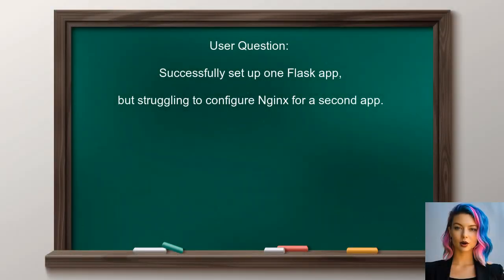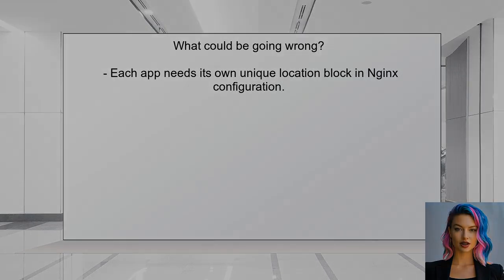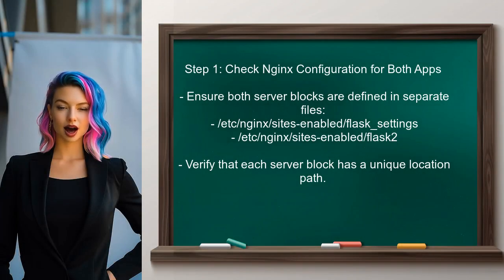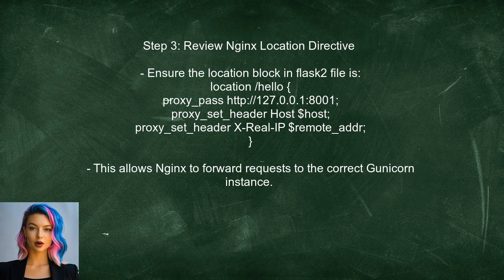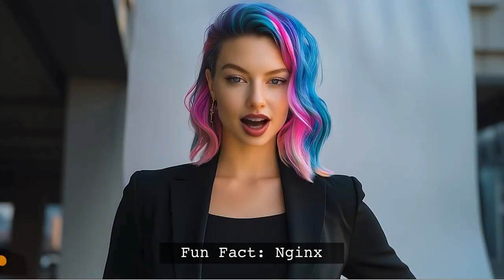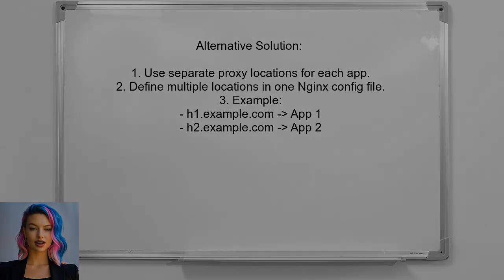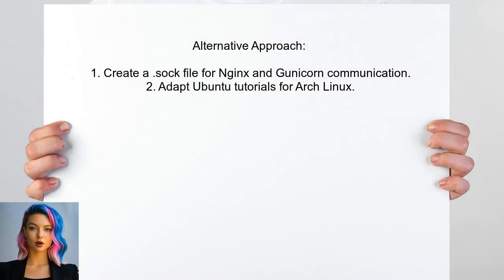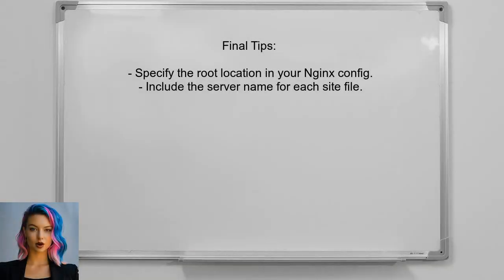Deploy Multiple Flask Apps with Nginx and Gunicorn: A Step-by-Step Guide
In this video, we’ll explore the powerful combination of Flask, Nginx, and Gunicorn to deploy multiple web applications seamlessly. Whether you're a beginner looking to enhance your web development skills or an experienced developer aiming to streamline your deployment process, this step-by-step guide will walk you through the essentials. Join us as we break down the setup, configuration, and best practices for running multiple Flask apps efficiently in a production environment.

Today's Topic: Deploy Multiple Flask Apps with Nginx and Gunicorn: A Step-by-Step Guide

Related to: deployflaskapps, nginx, gunicorn, step-by-stepguide,